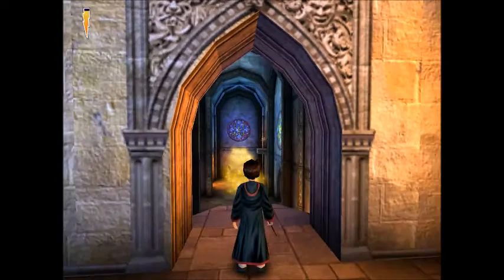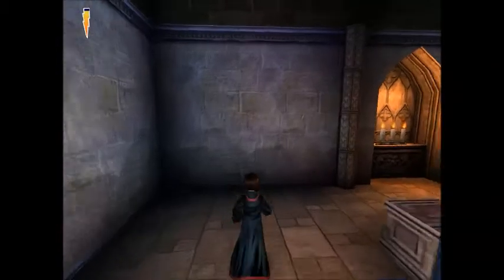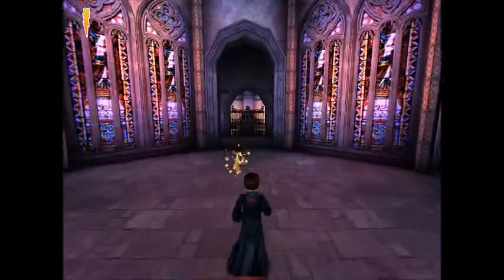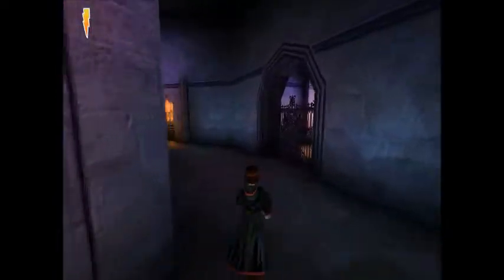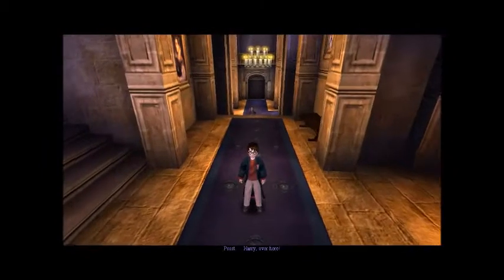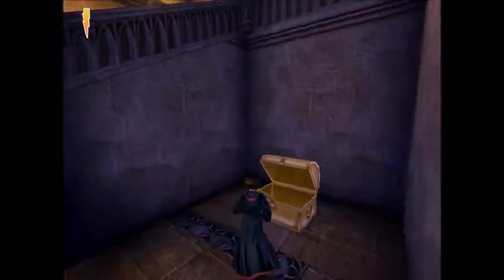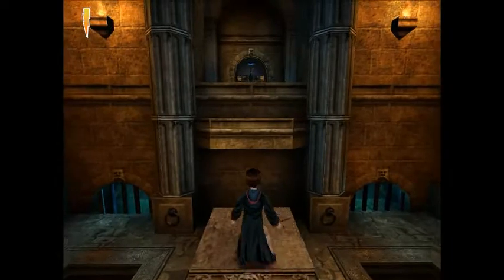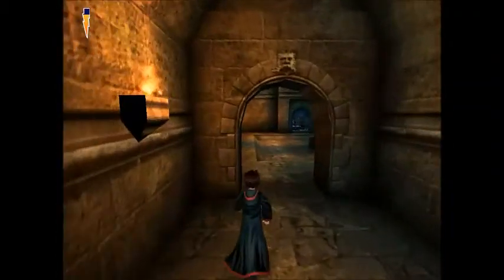Let's Play Harry Potter and the Sorcerer's Stone (PC) Part 7: What a Prick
note: I don't hate Snape, I'm just giving him a hard time here.